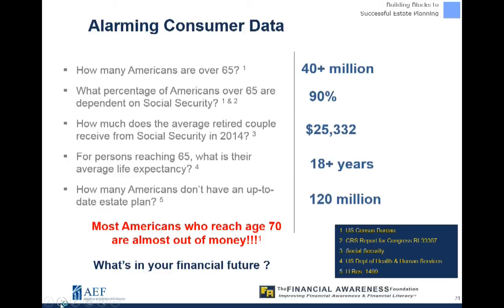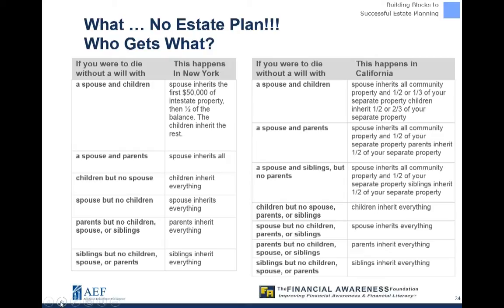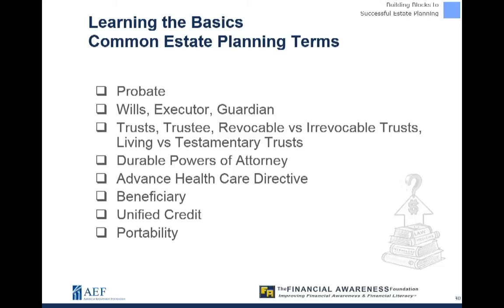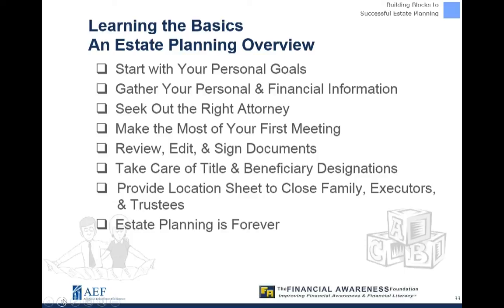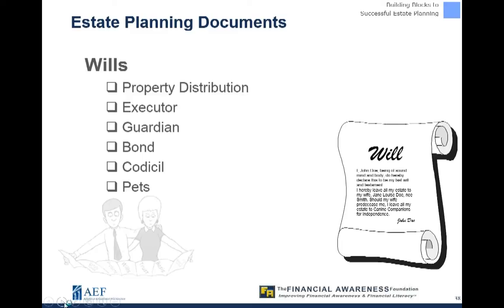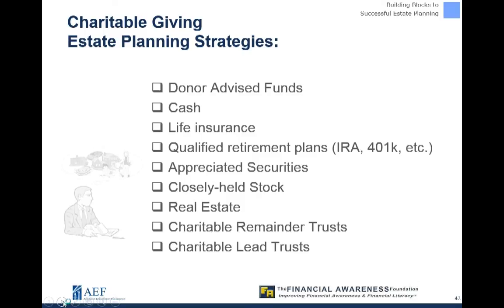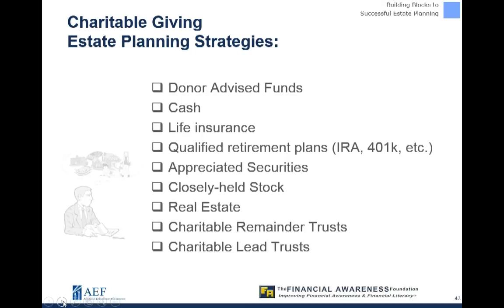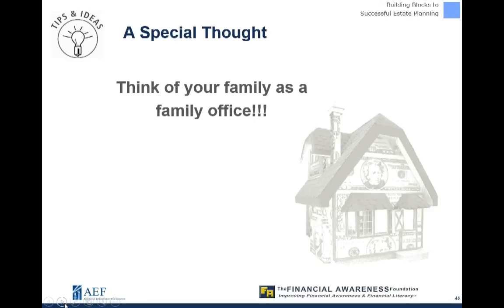Building Blocks to Successful Estate Planning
A recorded webinar discussing the basic elements of better estate planning as well as the value of charitable planning as part of an estate plan. Co-produced by The Financial Awareness Foundation and American Endowment Foundation. Panelists were Eric Kinaitis, Phil Tobin, David Umbaugh and Valentino Sabuco.